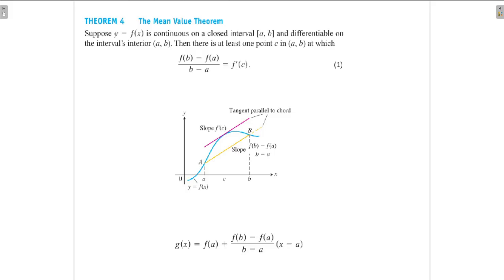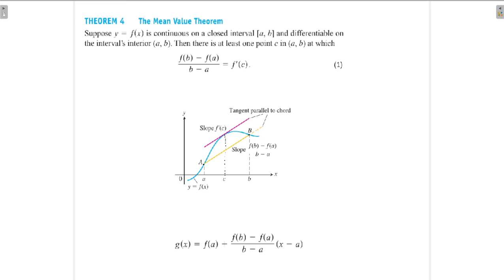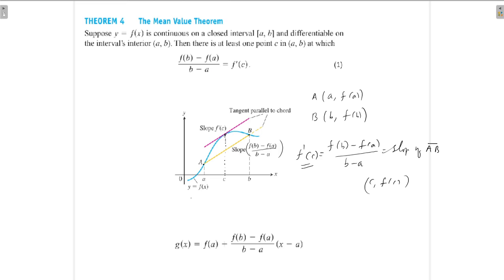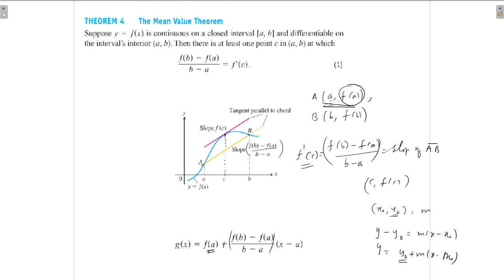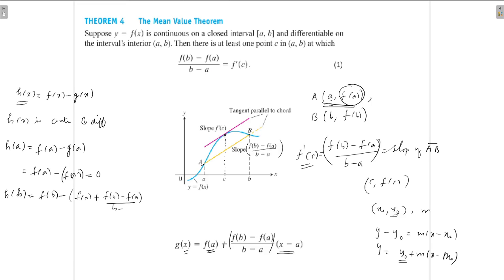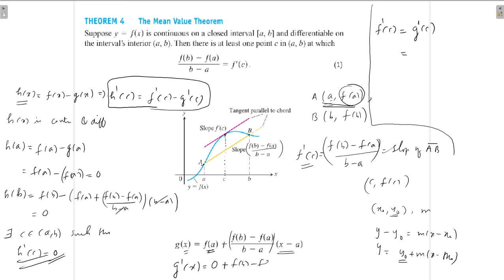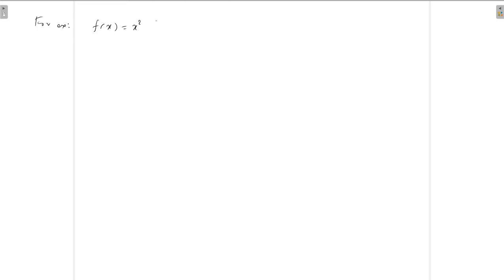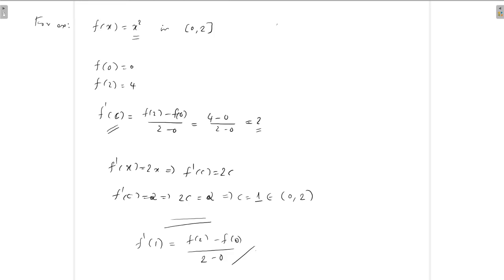Module 1 sec 4 2 b